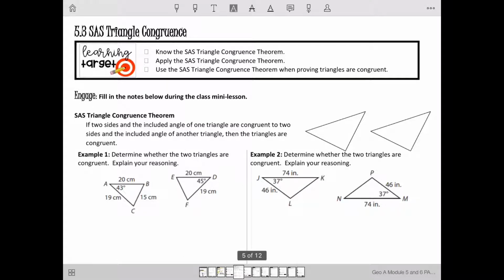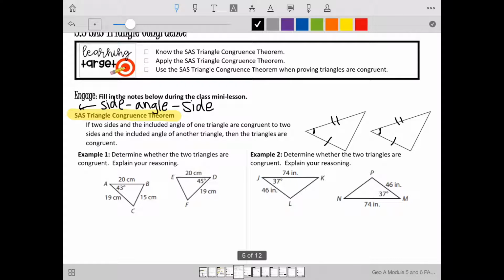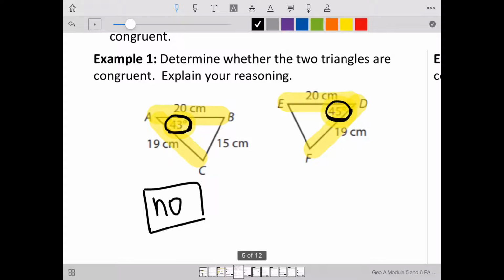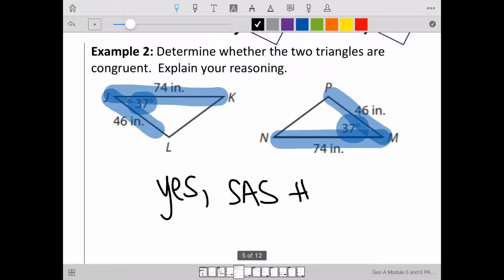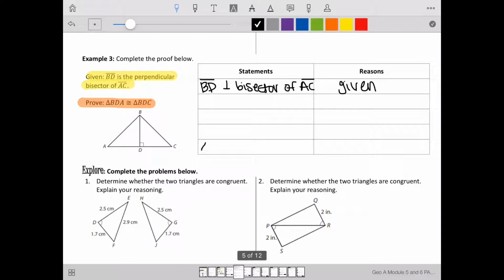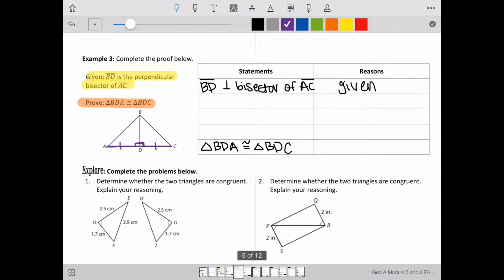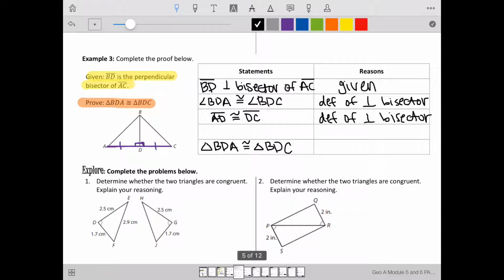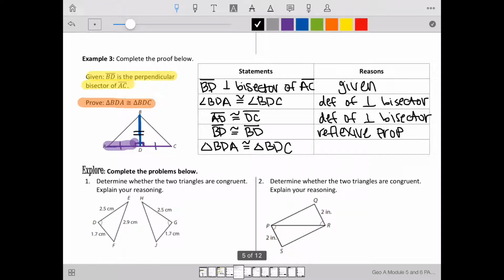5.3 SAS Triangle Congruence